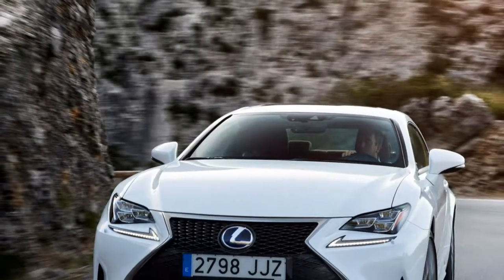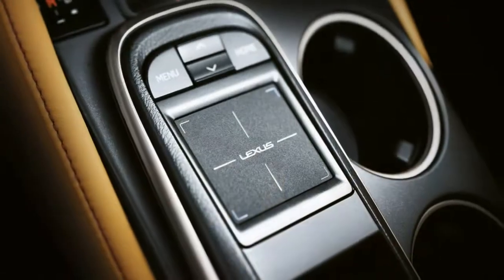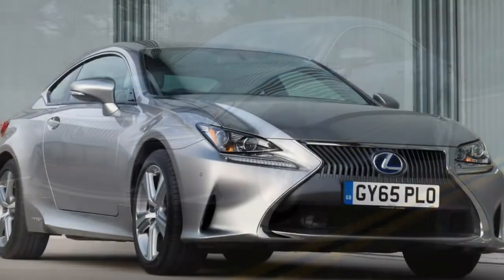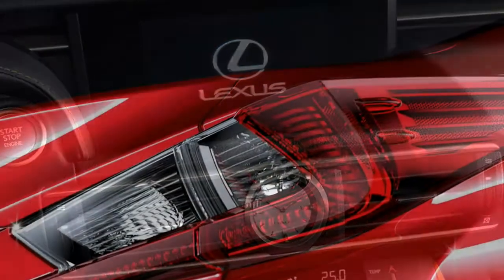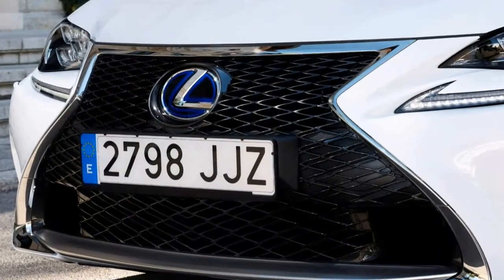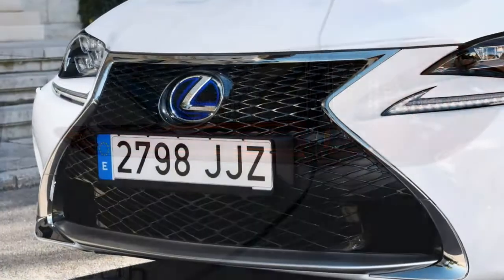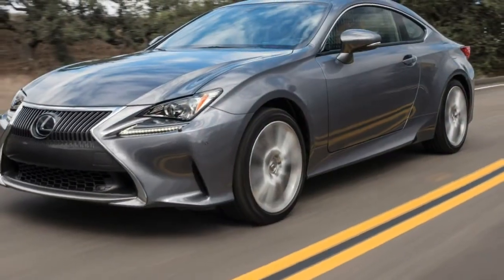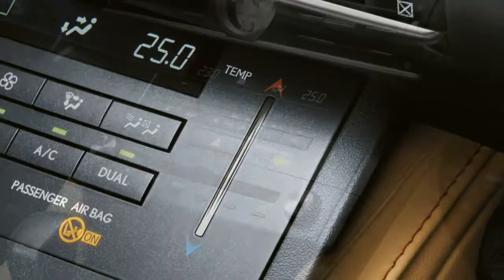Lexus RC 2018 Car Review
The Lexus RC  is a compressed premium coupé manufactured by Lexus, Toyota's luxury division.

 The RC which in line with Lexus represents "Radical Coupe"  is a two-door coupé version in the Lexus IS (XE30).  The RC is designated because the XC10 series. The RC borrowed styling in the LF-LC concept and was previewed from the LF-CC concept.